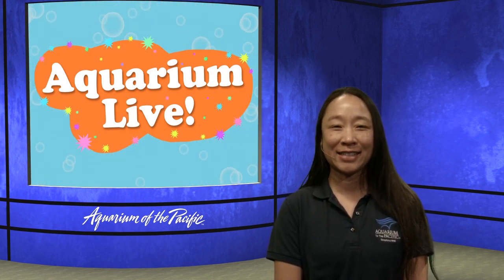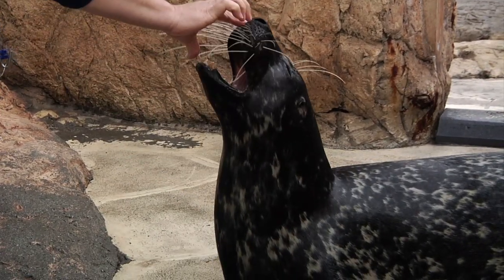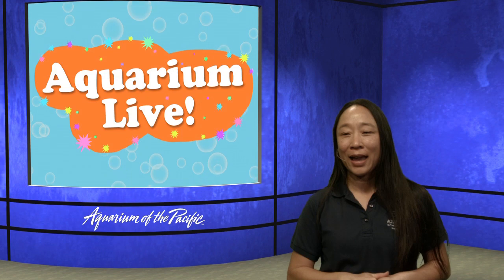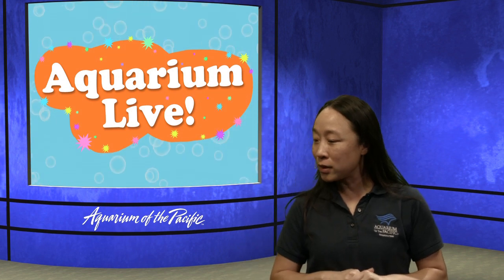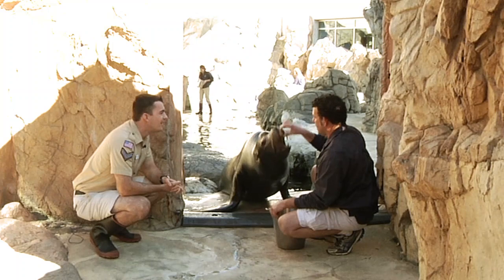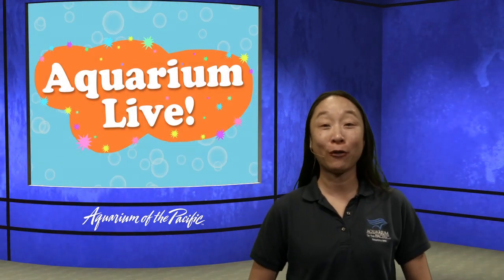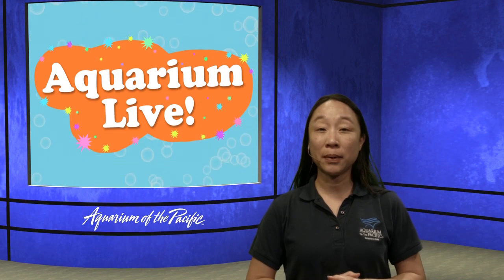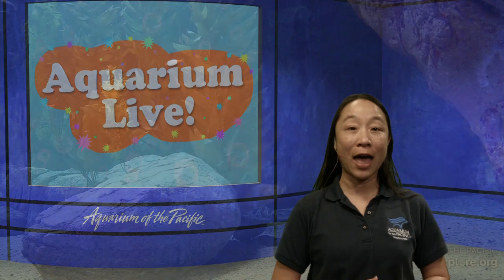Aquarium Live Ep. 3: Training Animals (Gr K-5)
Explore how our animal care staff train and care for our seals and sea lions. Play games, explore animals, and find out how we care for our animals in this series.